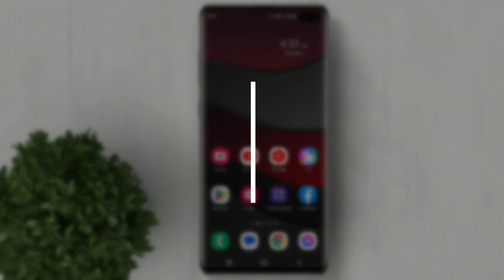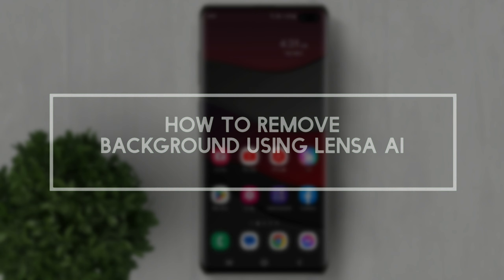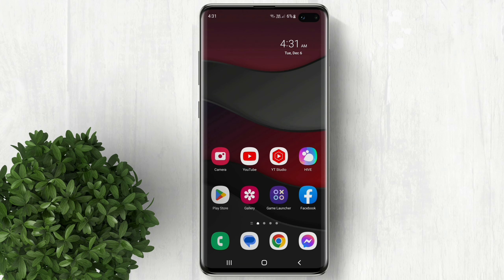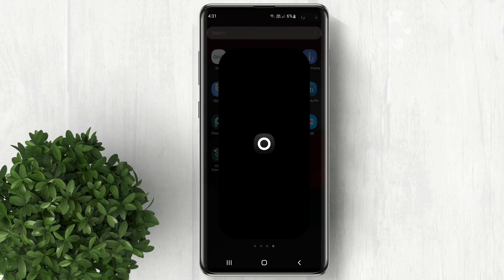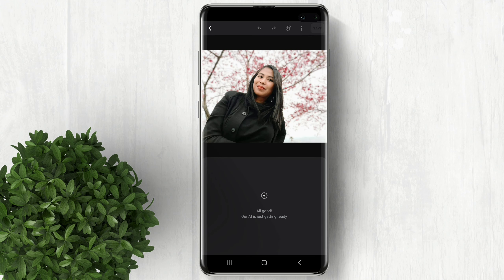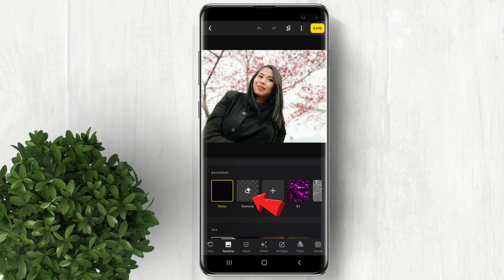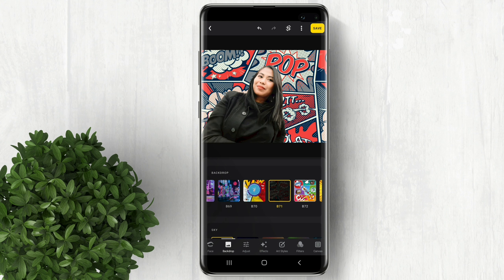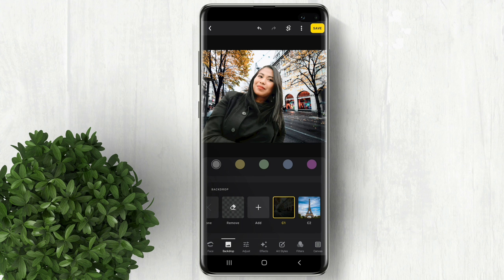Lensa AI App : Remove Background and replace with any Background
Easy steps on how to use Lensa AI to remove selfie Background and replace it with any picture in just one.

Use lensa ai
What is lensa ai
How to get lensa ai
Download lensa ai on android
How to use lensa ai
Remove backgroud using lensa ai
Replace background using lensa ai